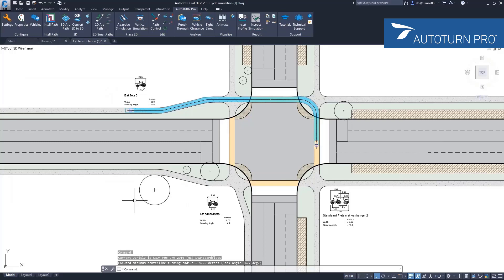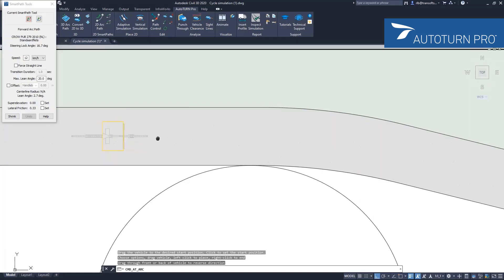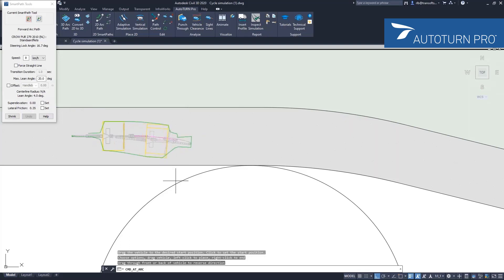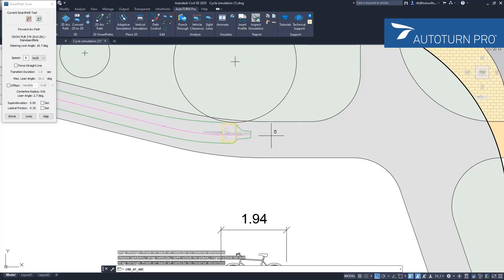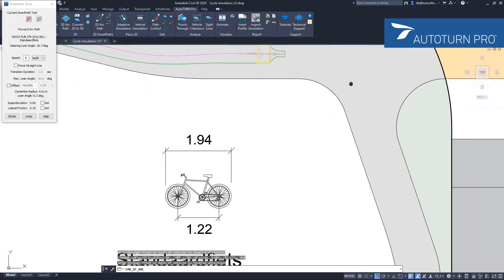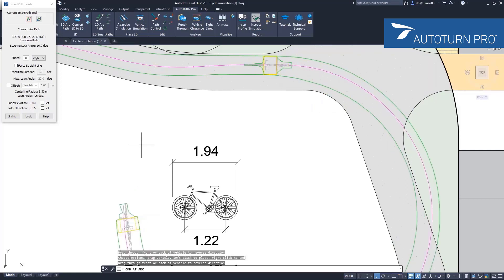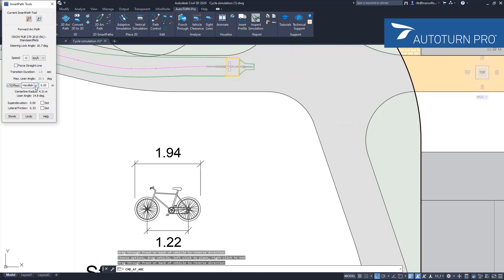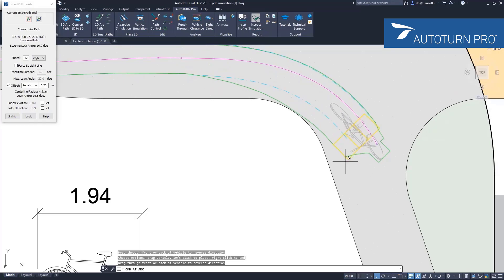How to Simulate Bicycle Swept Paths with AutoTURN Pro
AutoTURN Pro 11 includes the ability to analyze the swept paths of a variety of bicycles for safe planning and design of bicycle lanes.

Ensure your on-street and off-street design projects provide enough space to safely and comfortably accommodate different cycle types, including standard bicycles, bikes with trailers, and scooters.

This means engineers can reduce guesswork and design errors as they visualize and create a transportation network that includes cycling lanes and facilities.